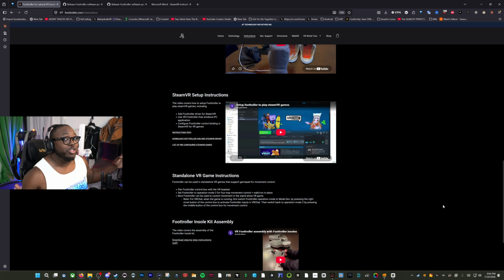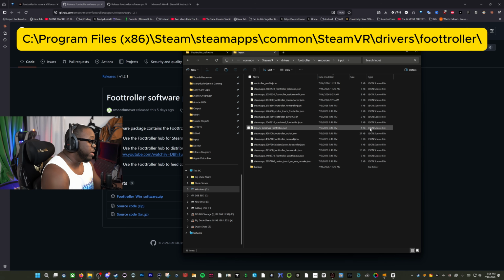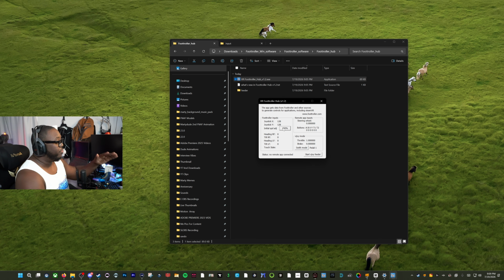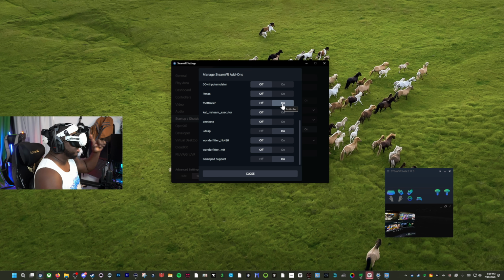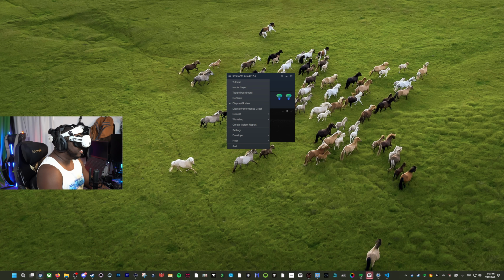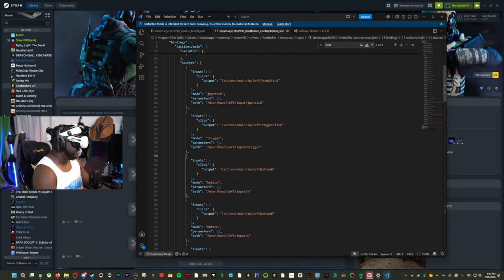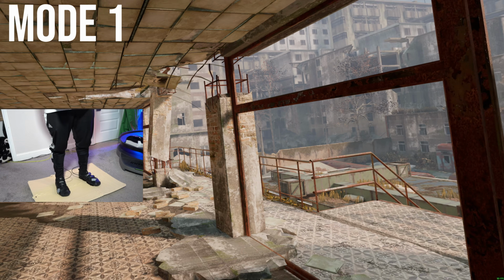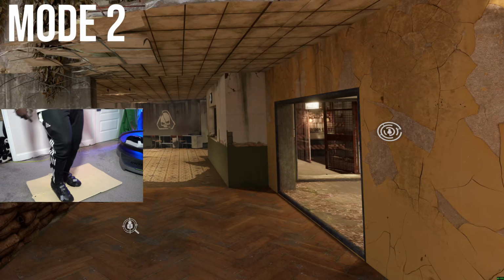Foottroller Full Setup & Tutorial (2026)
The Foottroller Crampon is an $86 gadget that straps to your shoes and turns your actual legs into a VR locomotion controller, with four-way gesture movement, run-in-place with speed control, and even a pedal mode for racing sims. I own the Virtuix Omni One and the KatVR Kat Walk C2, so I put the Foottroller through weeks of testing in No Man's Sky, Half-Life Alyx, Arizona Sunshine, Contractors VR, and Resident Evil 4 VR to find out if the cheapest VR locomotion device I've ever tested is a hidden gem or a headache.

Timestamps:
00:00 Intro
00:42 Driver Setup / Install
02:55 Foottroller Box Breakdown
03:45 Footroller Bluetooth Setup
04:06 Foottroller Hub
04:38 Hardware Setup
06:07 Driver Enable
06:43 Mode Switching
07:31 Testing Options
09:05 Keybind Breakdown
13:03 How To Move

VR Headsets:
- PSVR 2
- Valve Index
- Oculus Quest Pro
- Bigscreen Beyond 1 - 2
- Pimax Crystal Light / Super
- Meganex Superlight 8K

MartydudeVR PC Specs:

My PC setup is as follows:

PC - Gigabyte GeForce RTX 5090 Gaming OC 24G, 64GB DDR5 RAM, AMD Ryzen 9 7950X 16-Cores 4.5GHz, Windows 11_Home